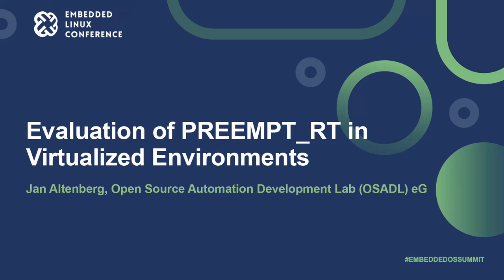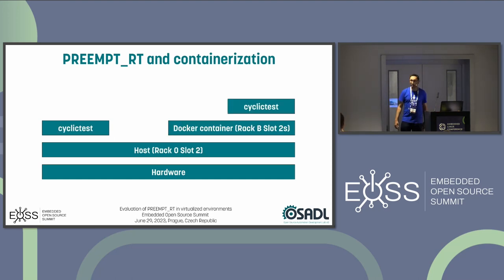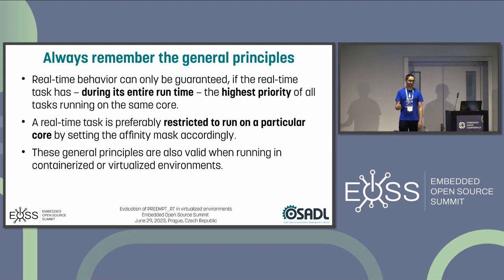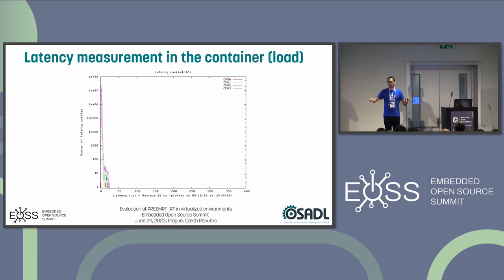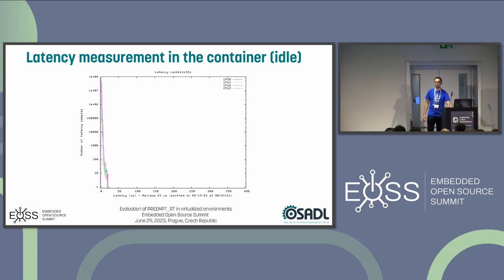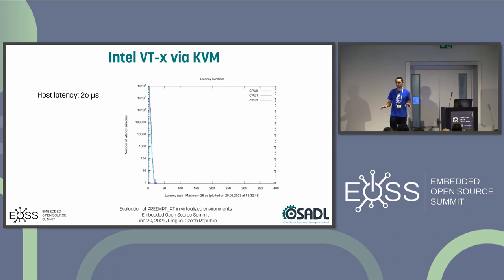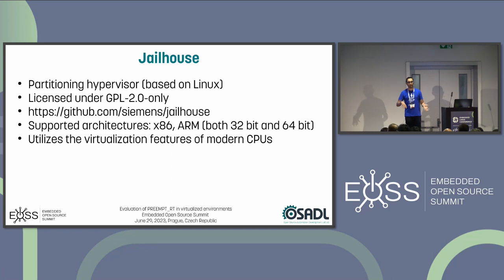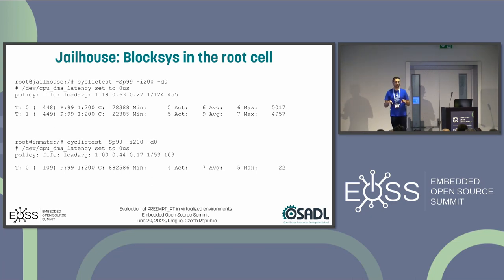Evaluation of PREEMPT_RT in Virtualized Environments - Jan Altenberg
Evaluation of PREEMPT_RT in Virtualized Environments - Jan Altenberg, Open Source Automation Development Lab (OSADL) eG

As we all know, Industrial devices have very specific requirements. Most important is the need for deterministic timing behavior and, as a consequence, for a real-time operating system. PREEMPT_RT is the de-facto standard for real-time with Linux and has proven to be a good choice. Another technology that is gaining more importance in the industrial sector is virtualization. This trend originated from server systems and is now turning towards embedded devices. With several container technologies, virtualization solutions such as KVM, and Open Source-hypervisors like Jailhouse, the FOSS ecosystem has already more than one answer for it. Having these facts in mind, the questions arises if both technologies, PREEMPT_RT and the different methods for virtualization, can be used together. And, if so, is it possible to achieve real-time behavior not only of the host system but even of Linux systems running as guests? This presentation will give an overview of different virtualization technologies, namely Containers, KVM and the Jailhouse hypervisor. Based on long-term measurements, the real-time behavior within the host and the guest systems will be evaluated. In addition, it will be shown how the different technologies shall be configured to achieve the best possible results.